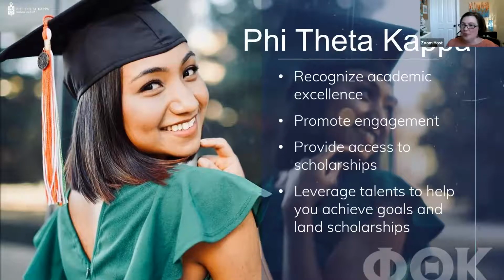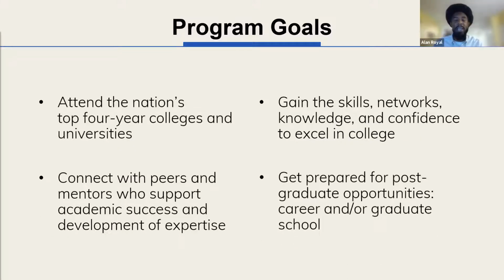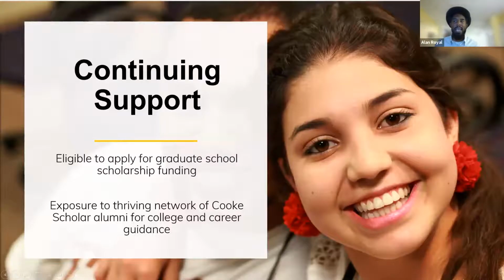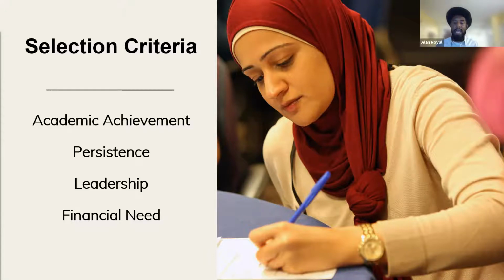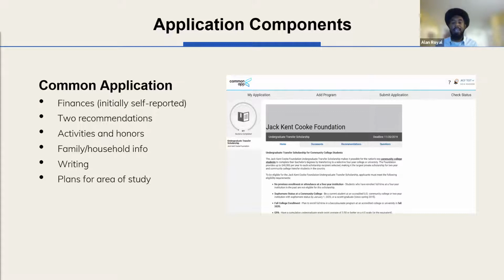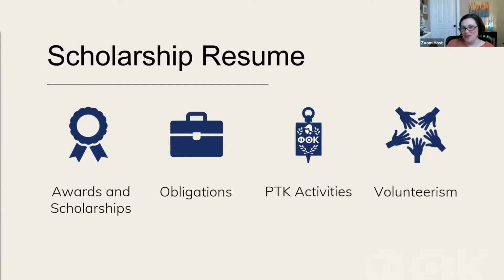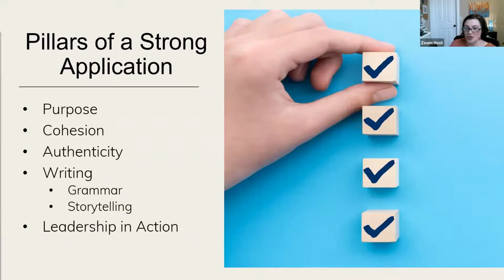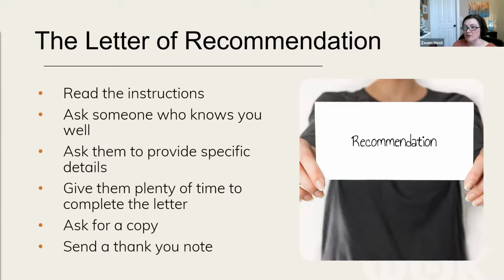Jack Kent Cooke Undergraduate Transfer Scholarship overview with Phi Theta Kappa!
Imagine this: a scholarship that awards up to $55,000 per year (for up to three years!) for you to complete a bachelor's degree. Yup, that's the Jack Kent Cooke's Undergraduate Transfer Scholarship! 🤩⁠

Join Phi Theta Kappa and The Jack Kent Cooke Foundation to learn more about this scholarship and get some tips to make your application more competitive.